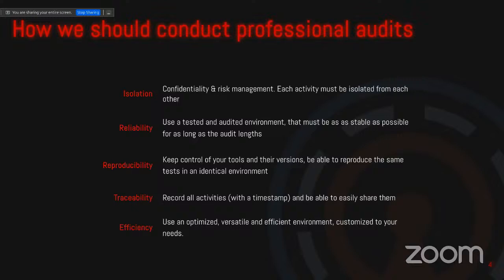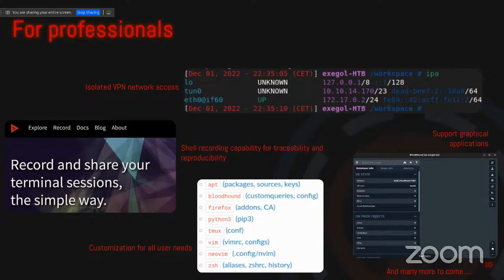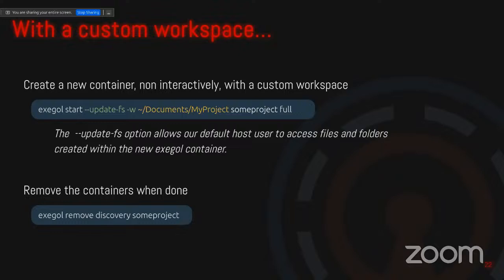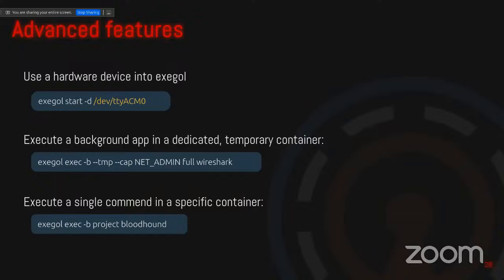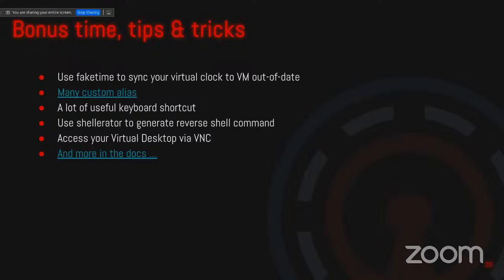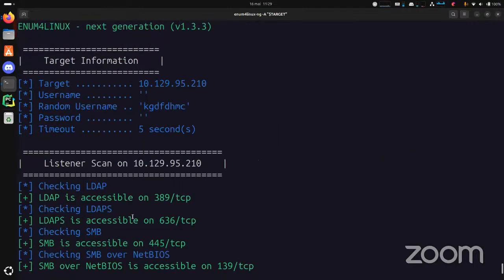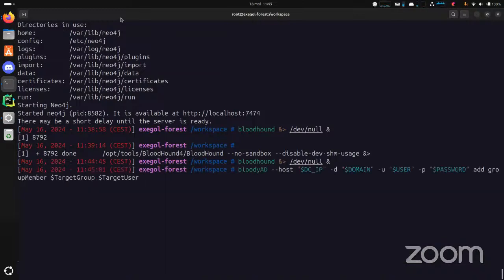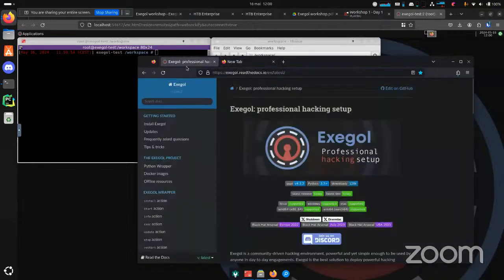NorthSec 2024 - Workshop 1 - Day 1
NorthSec workshops start for Day 1!